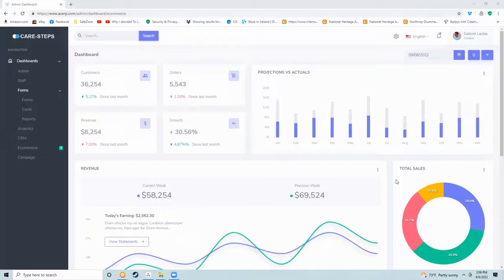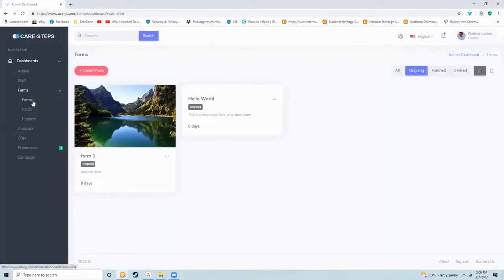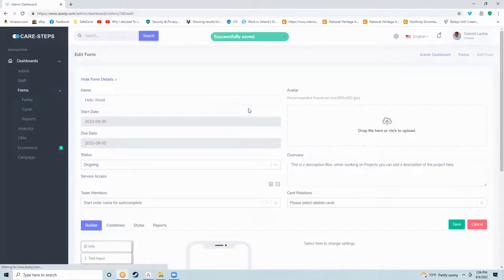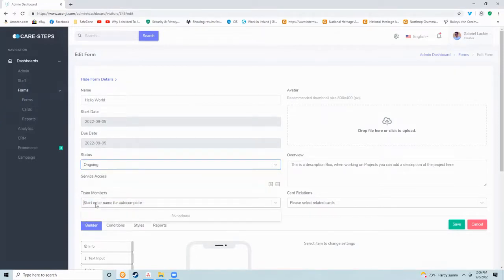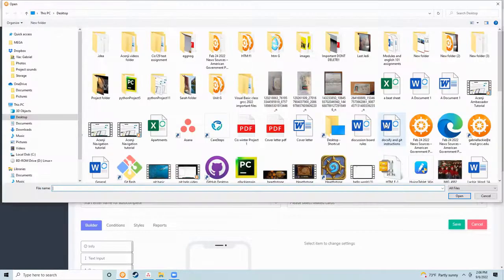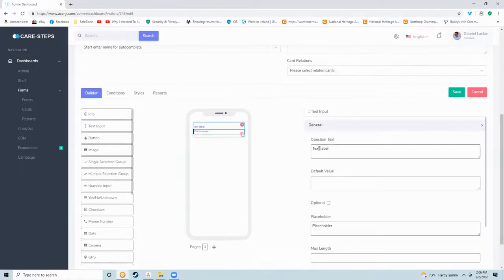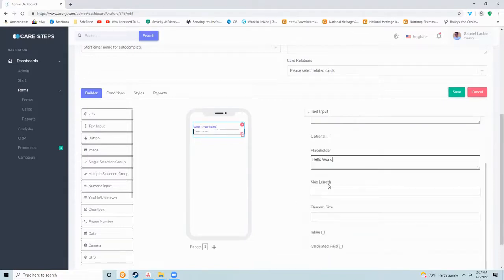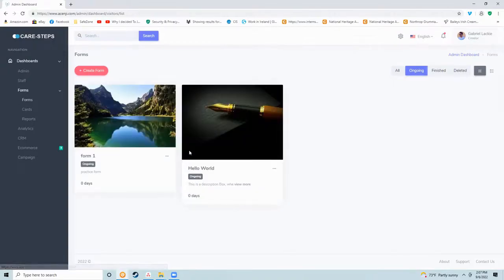How To Start A Project With Forms - ACENji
Welcome to ACENji! Create Apps, Web & API with No-Code!

For more information and support, please check our homepage and social media channels: